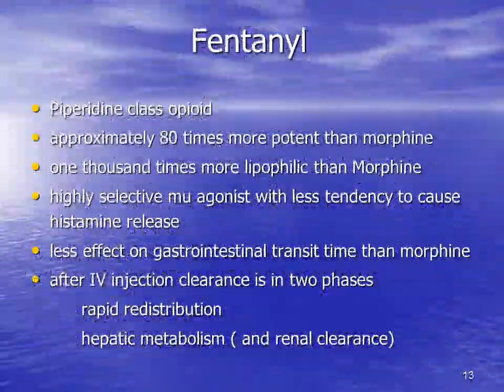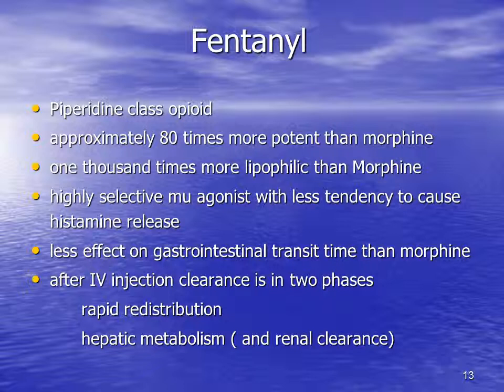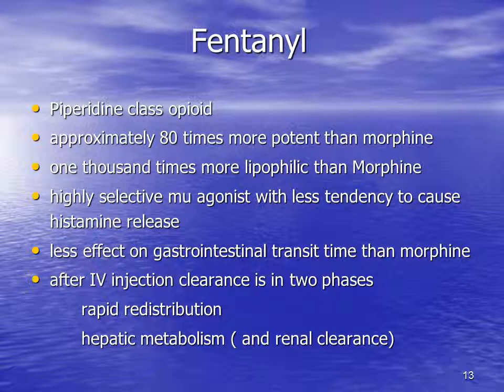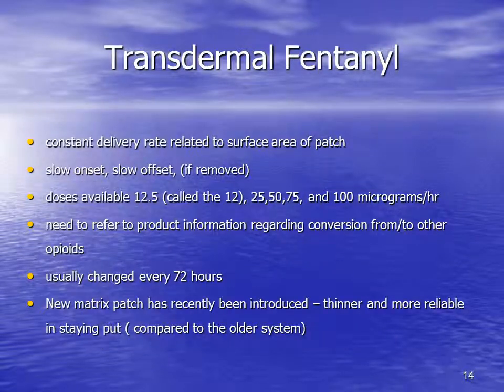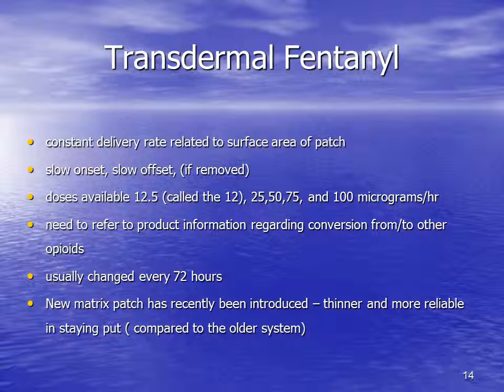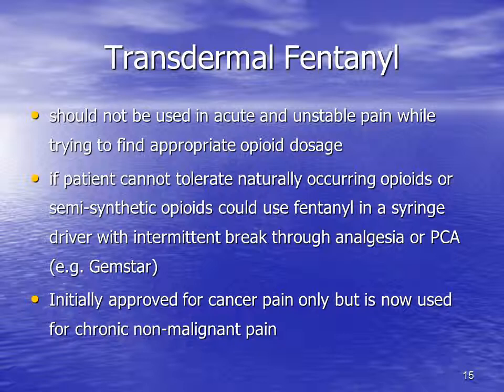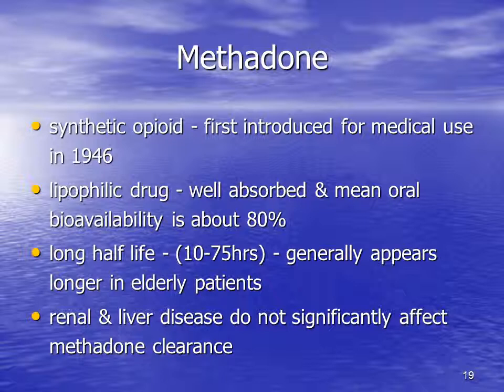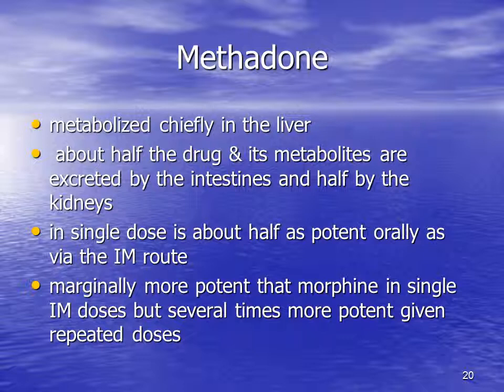Session 4 Drugs Part 2 : Part 2